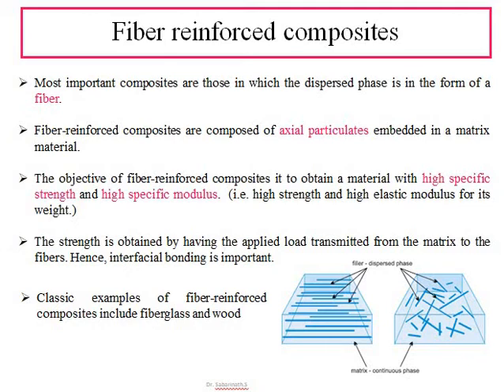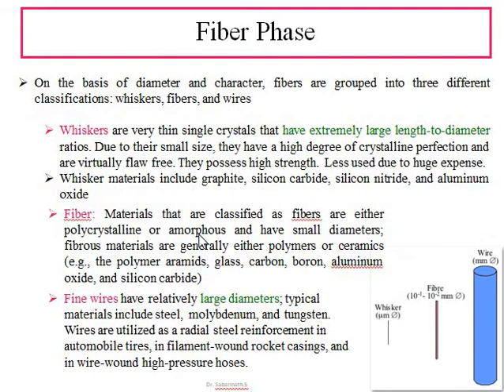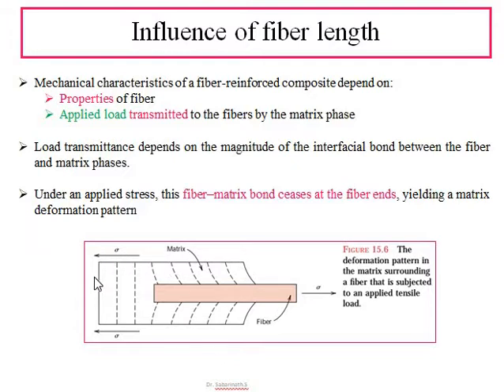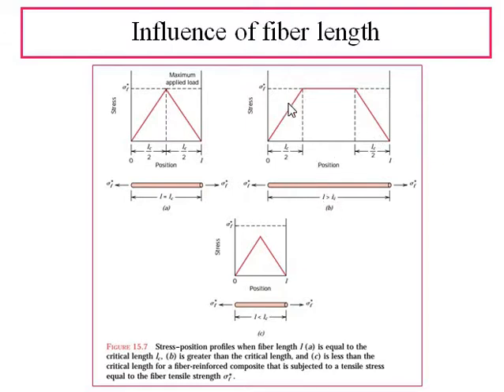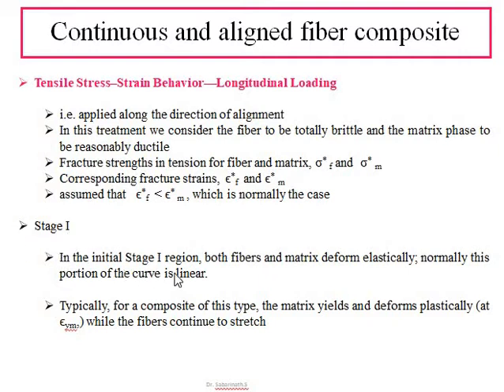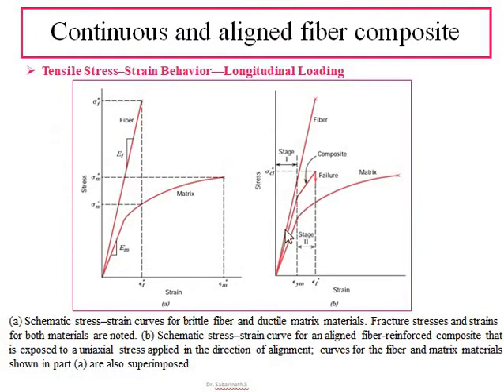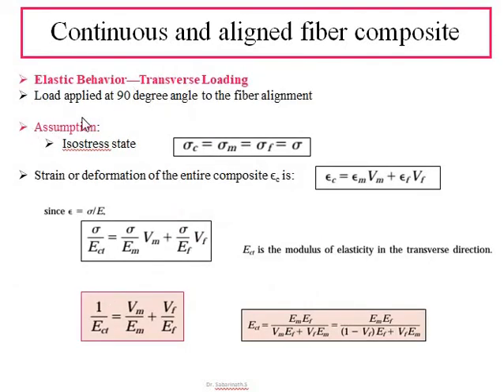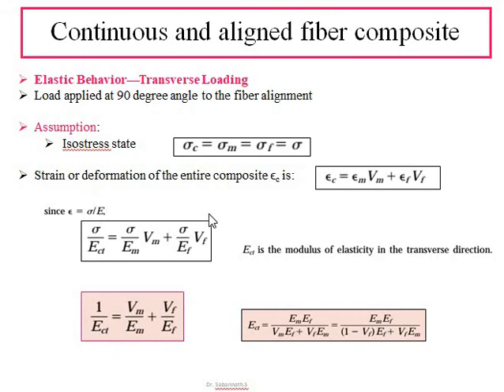MST M4 L3 Fiber reinforced composites